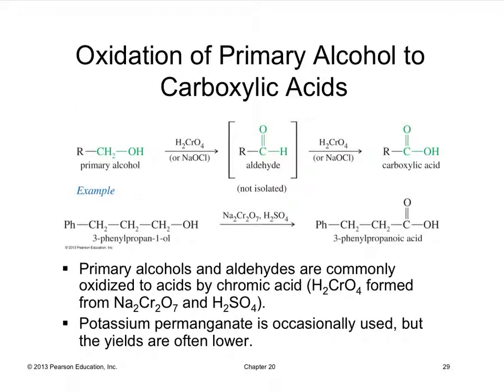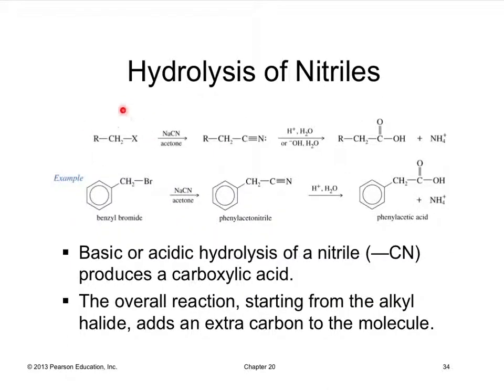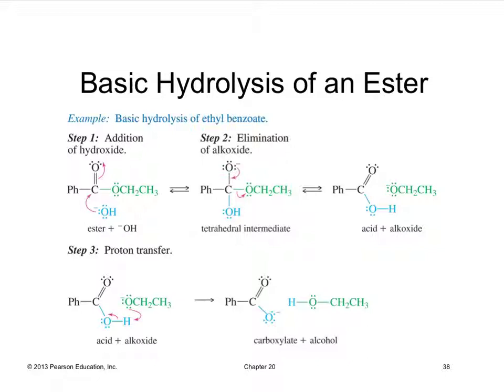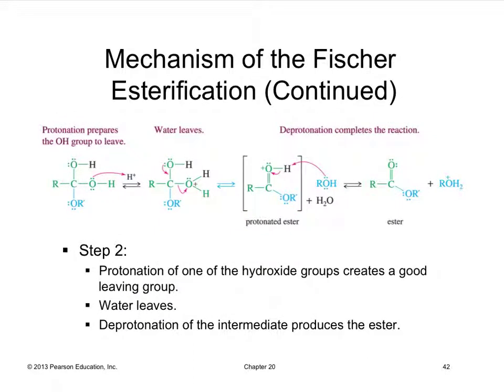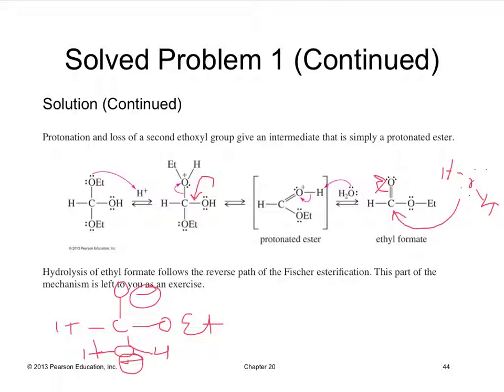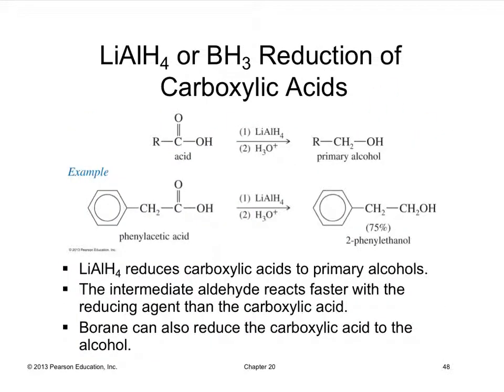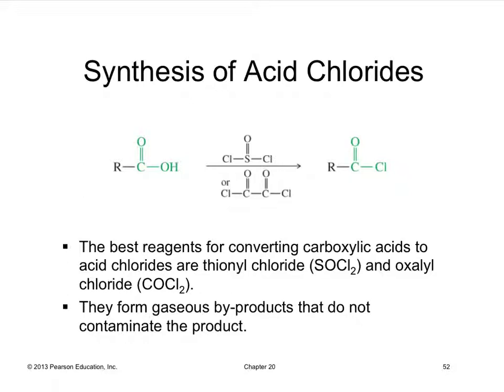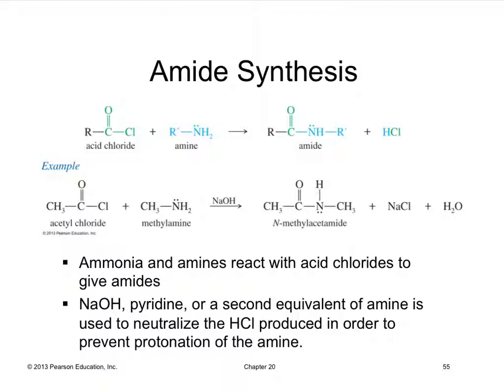Orgo2 CH20 part2 Montclare